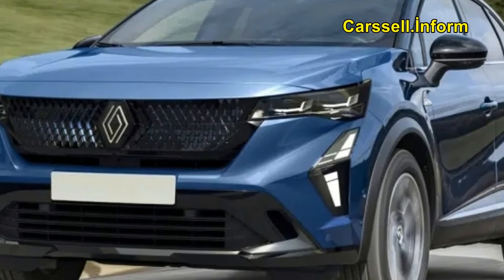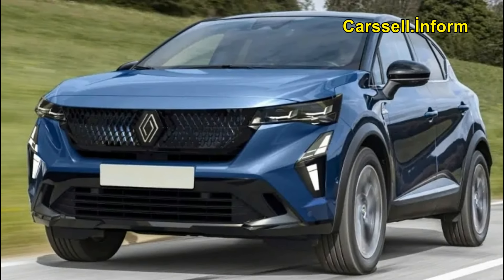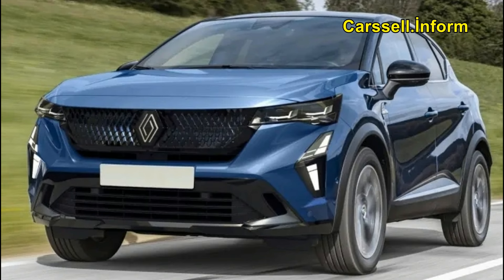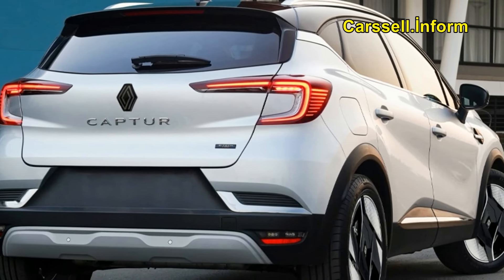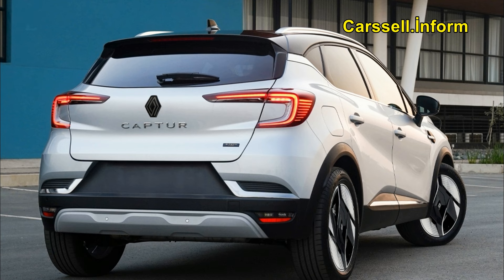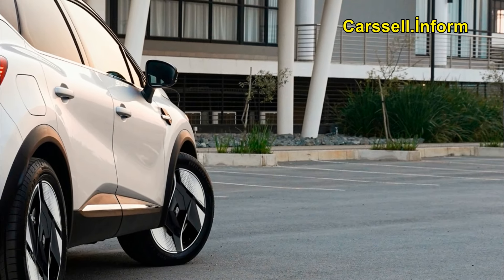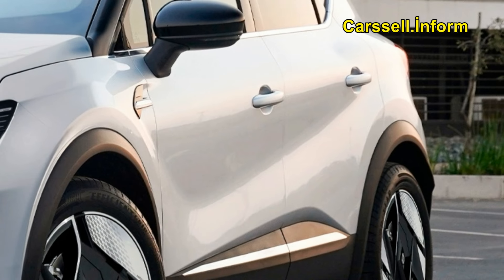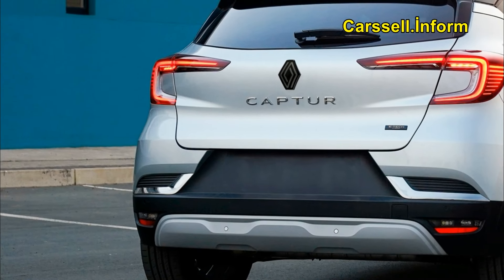RENAULT CAPTUR 2024 | FIRST LOOK